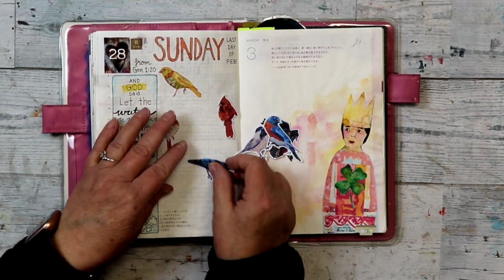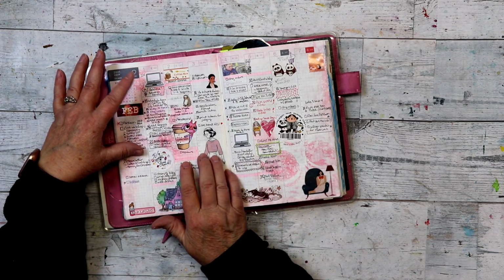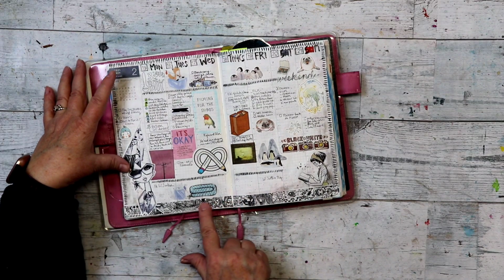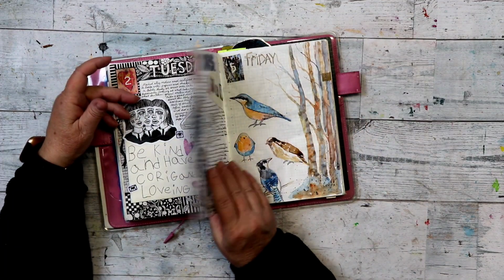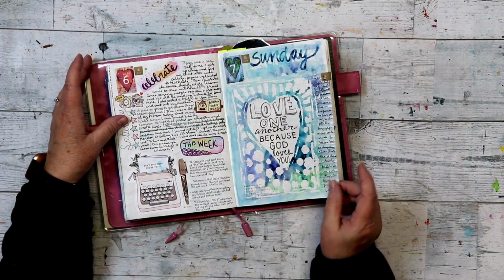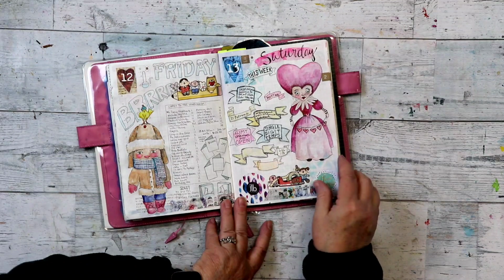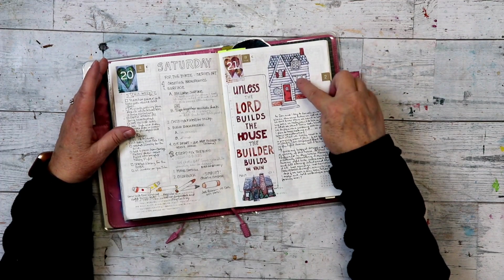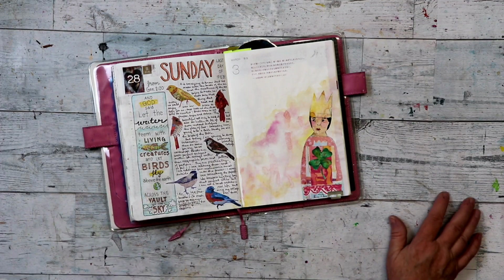Hobonichi Cousin Plan with Me and Chatty February Pages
Finishing up February, show and tell of the month`s pages and preparing for March in my Hobonichi Techo Cousin.

Other stickers and washi I mentioned:
JLB creative on etsy
Meatball washi tape
bybun on etsy